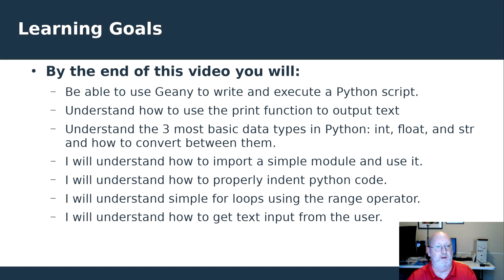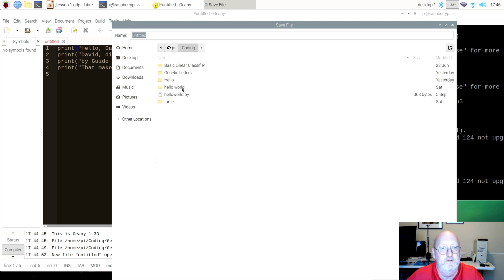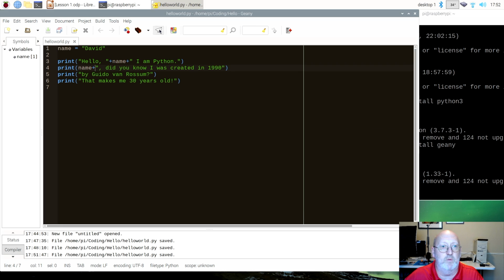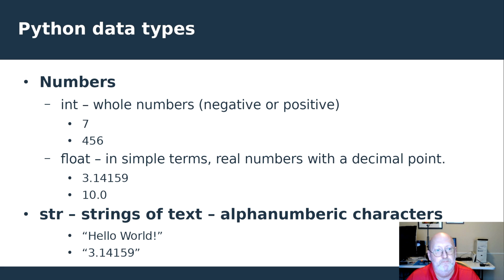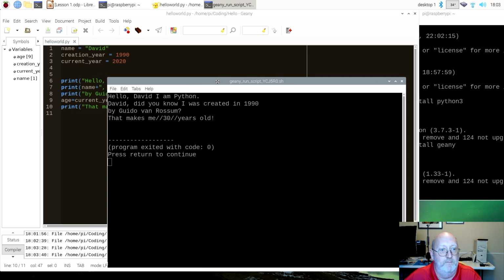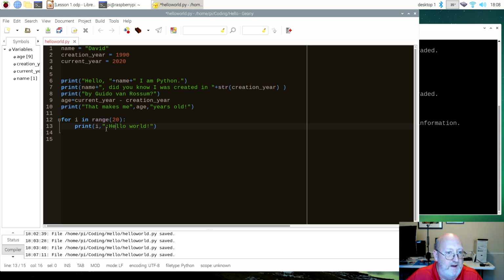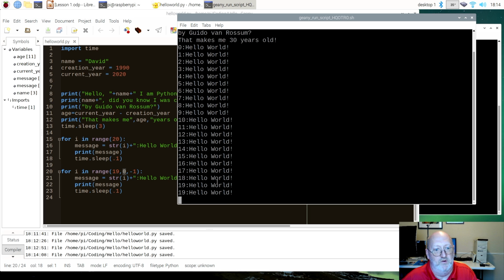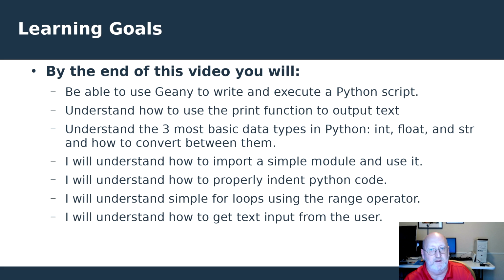Intro to Python 3 Lesson 1 on the Raspberry Pi - Printing, Input, Variables, For loops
In this video we briefly cover some basic Python 3 concepts:
Printing to the screen, getting user input, variables and for loops.

Everything is done on a Raspberry PI 4.  You can get a Raspberry Pi 4 and accessories at Amazon:

Raspberry Pi 4 4GB kit

Raspberry PI 3b+

Elegoo Arduino Uno Kit